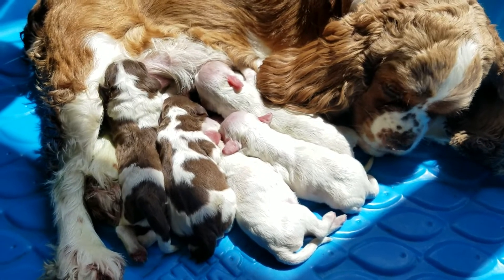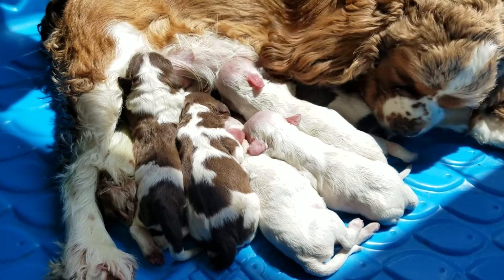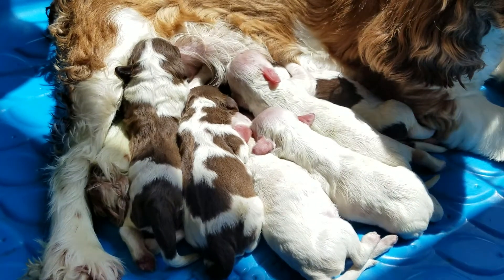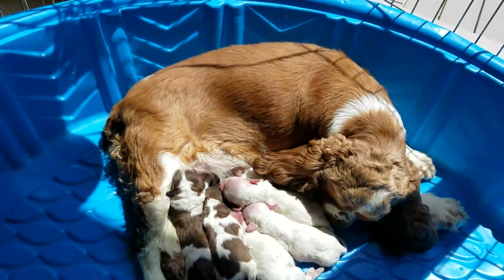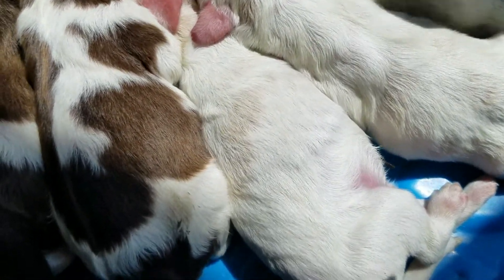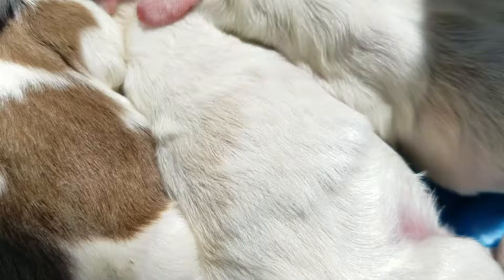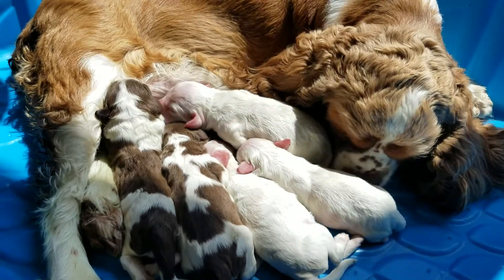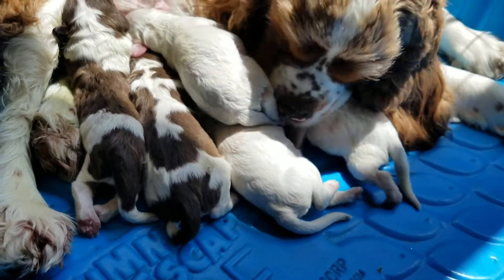Nestle x Nico pups born July 26,2016